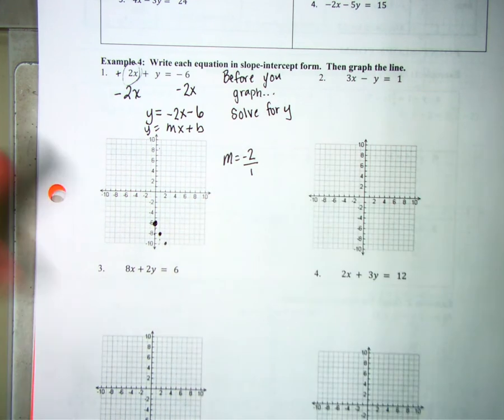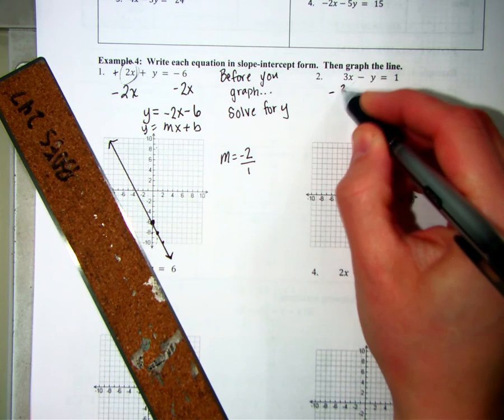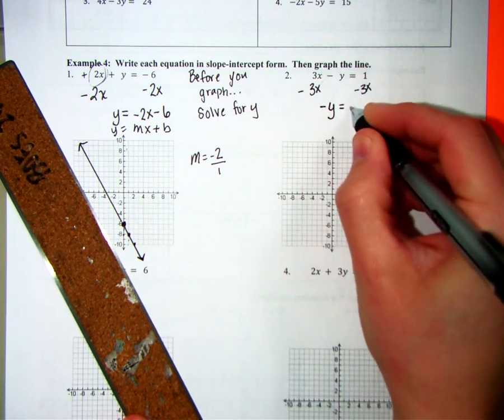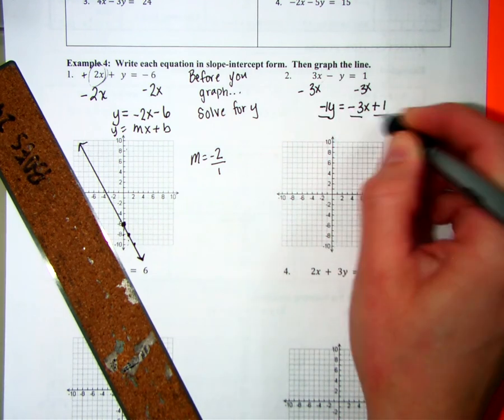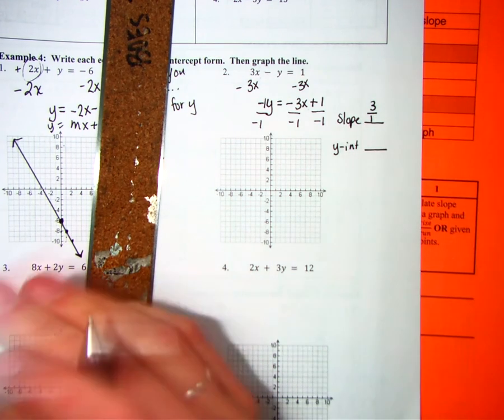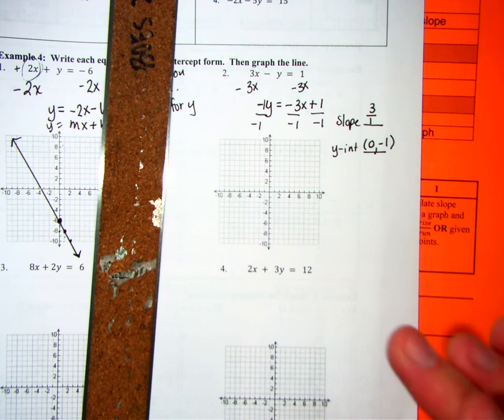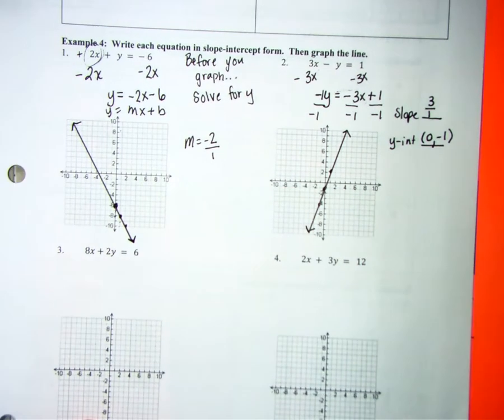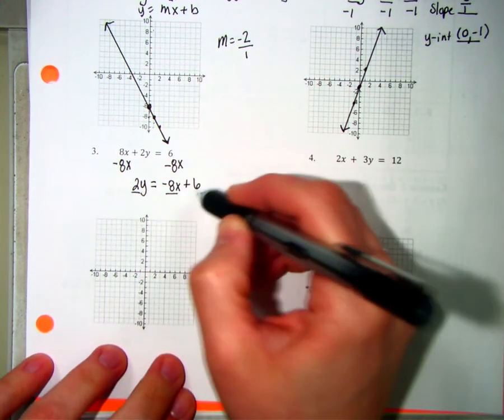5 2 Graphing Slope Intercept form Level 4